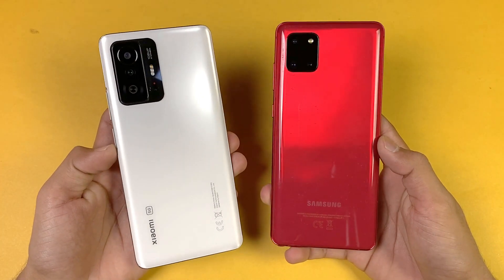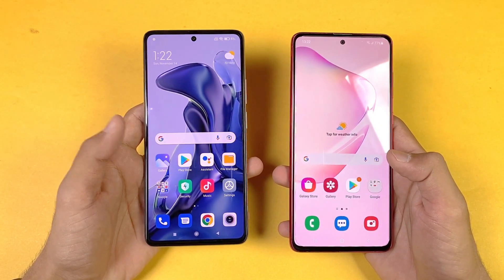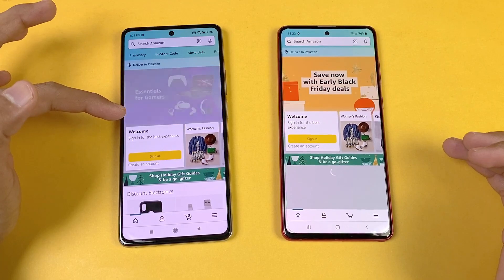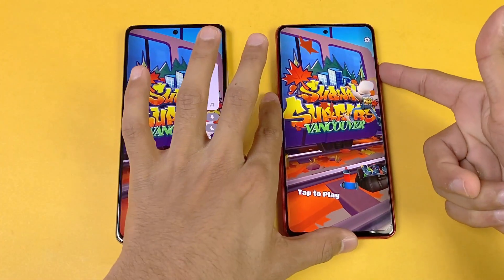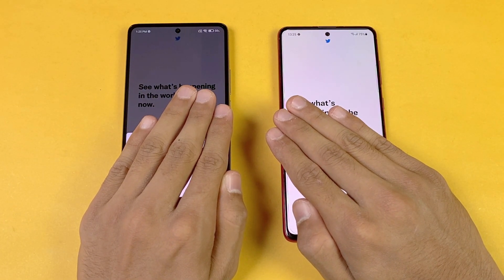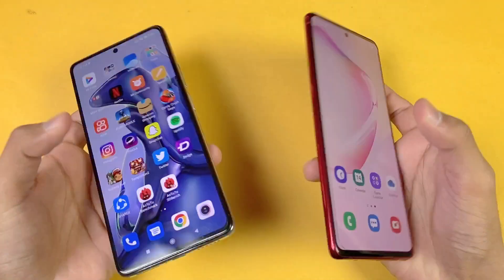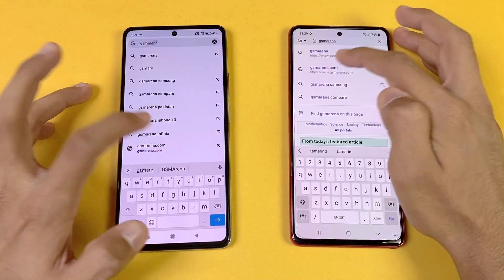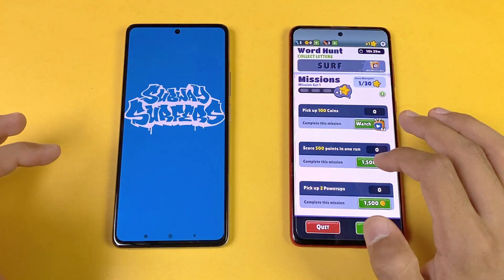Xiaomi 11T vs Samsung Galaxy Note 10 Lite - SpeedTest & Comparison! (Dimensity 1200 vs Exynos 9810)!